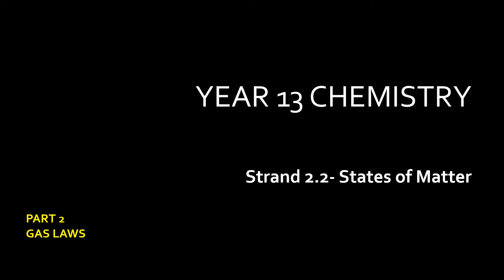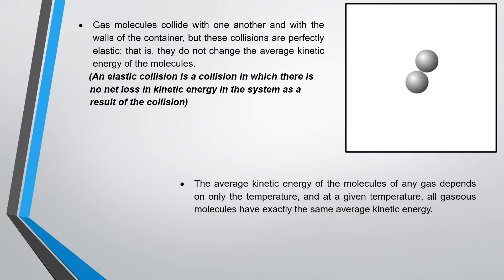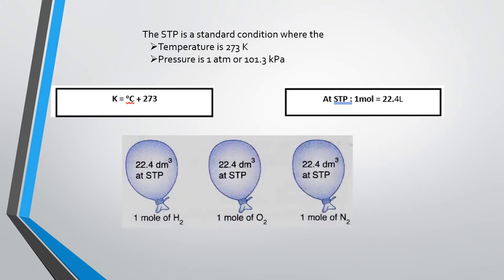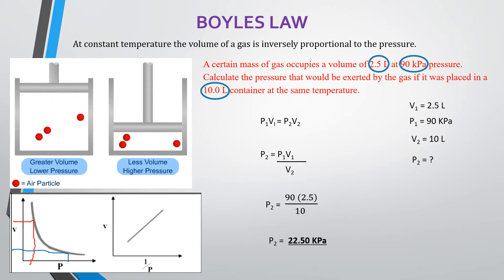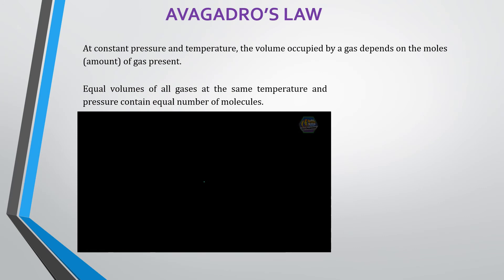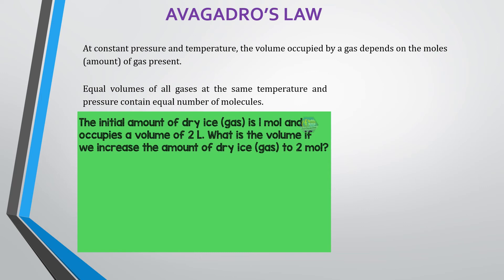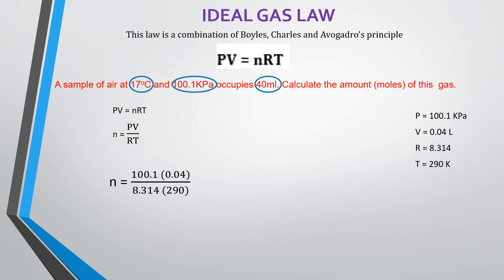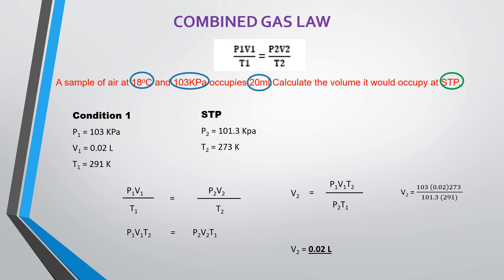YEAR 13 STRAND 2.2- P2 GAS LAWS